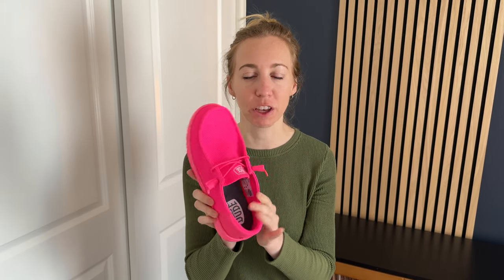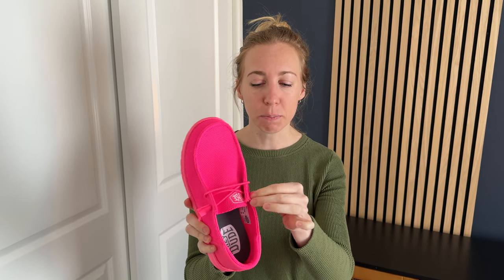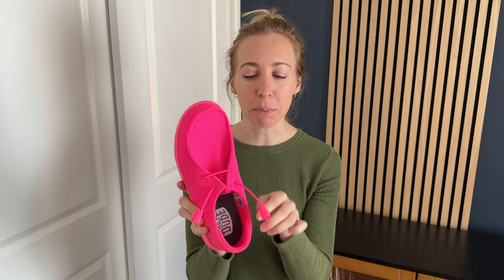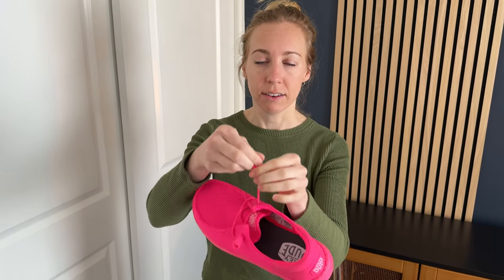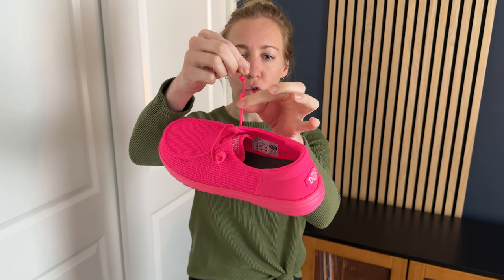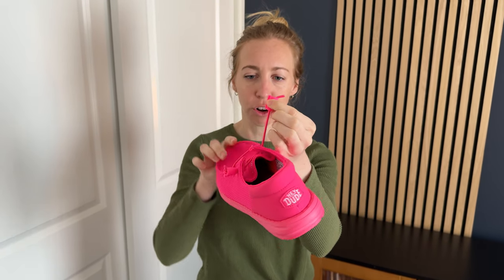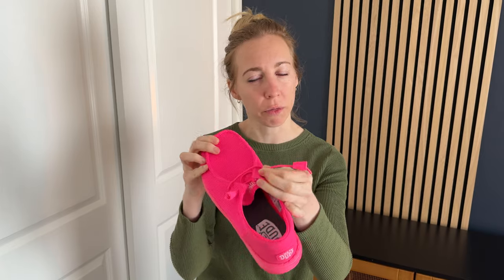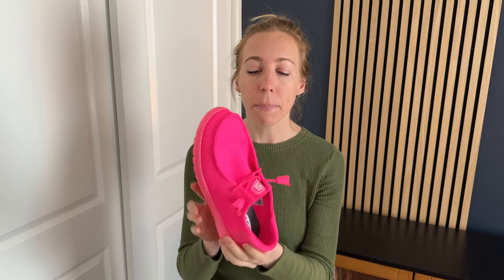One feature of these Hey Dudes you should know about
These Hey Dudes are lightweight and comfortable, but there's one feature that makes them a bit tricky...